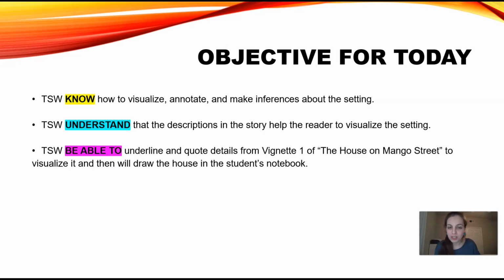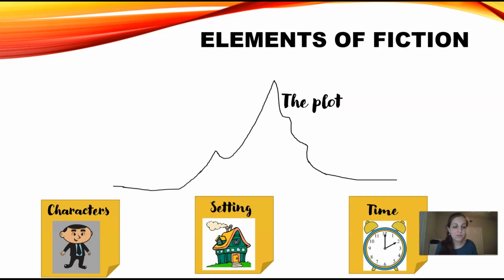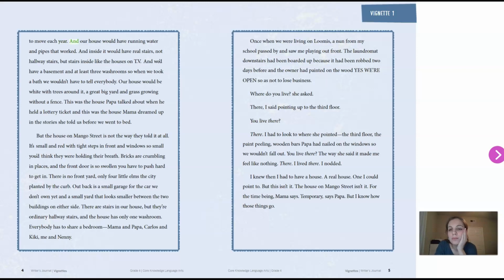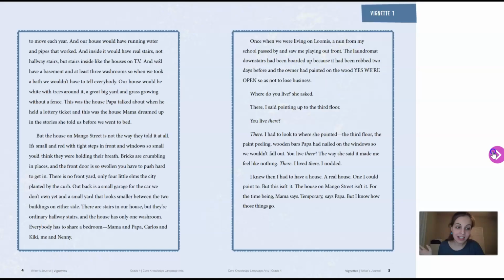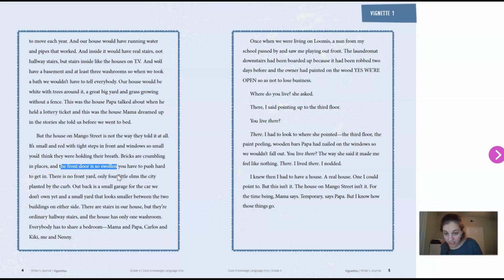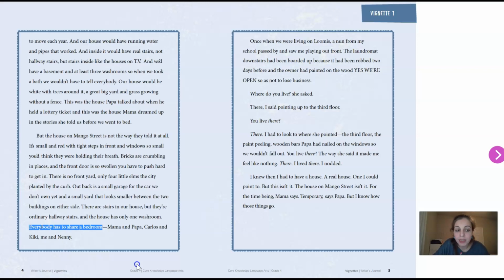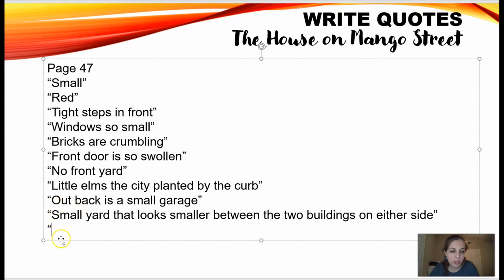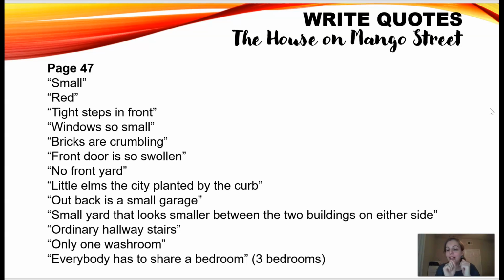The house on Mango Street. Vignette 1